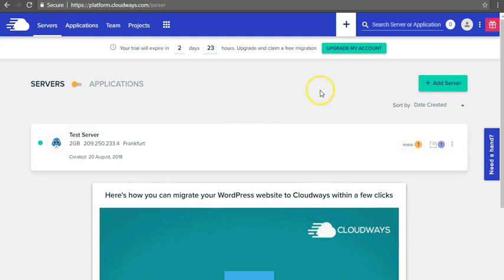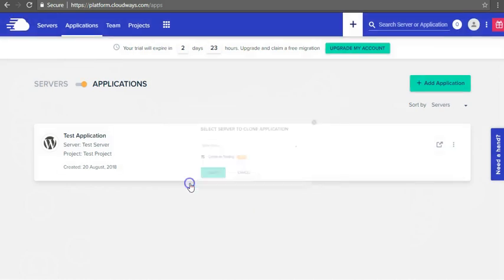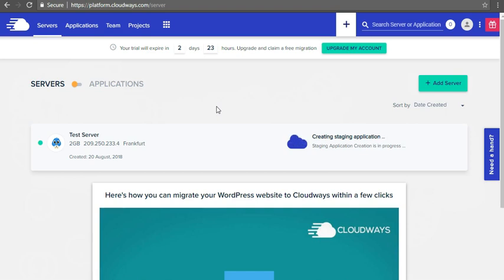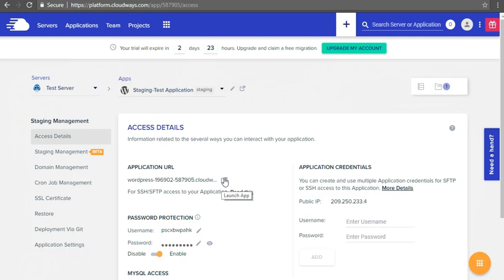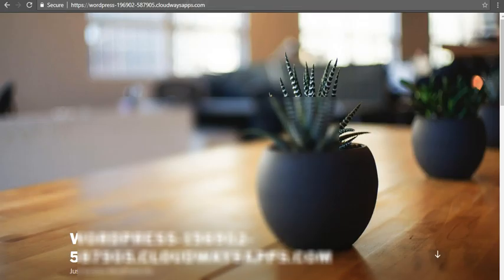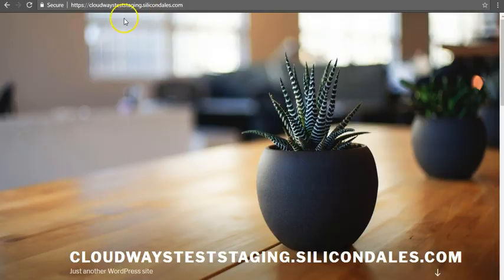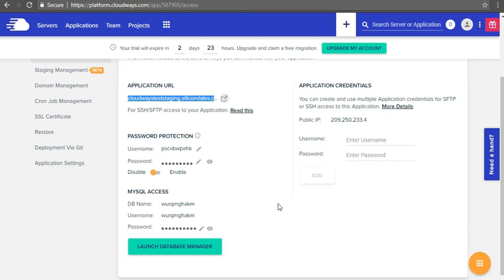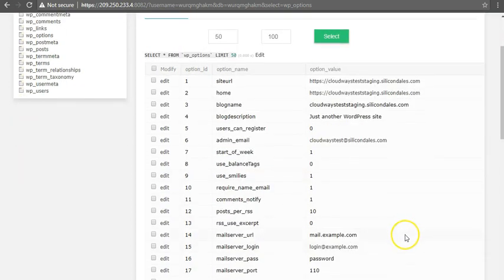Cloudways - Setup staging site for WordPress, point domain & add SSL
Setup a staging copy of your WordPress site using Cloudways, point your domain in, and setup SSL.